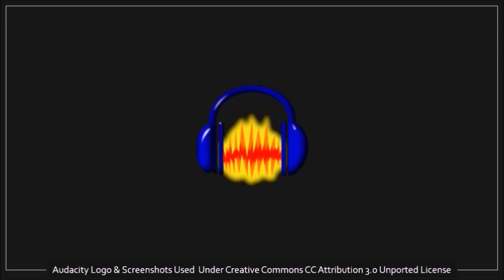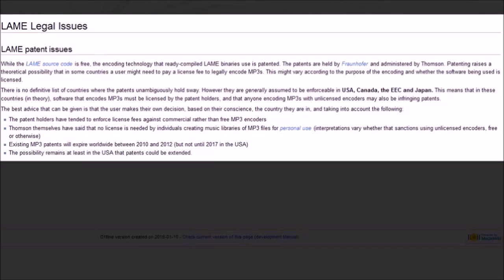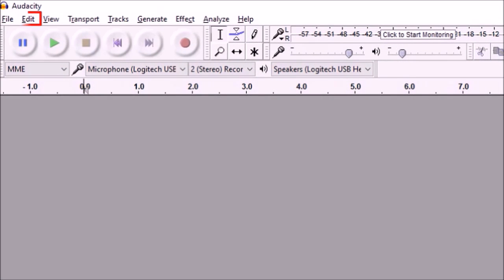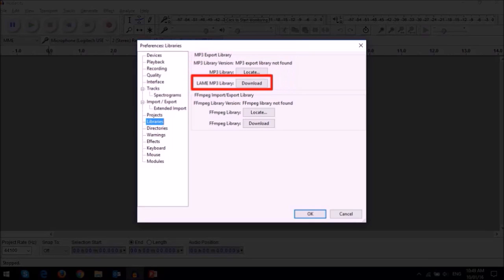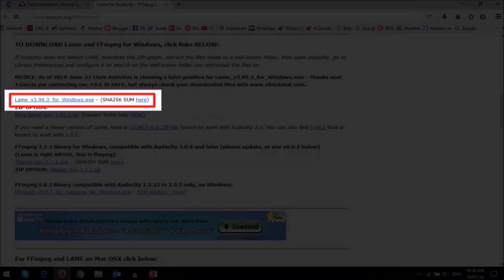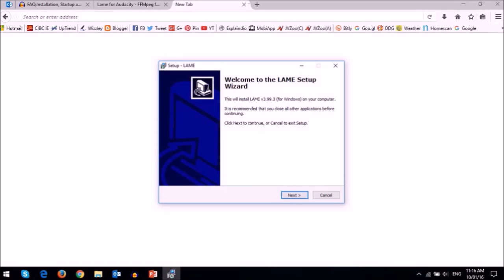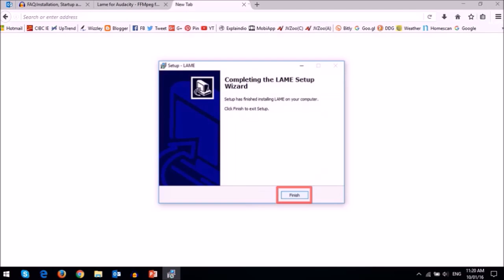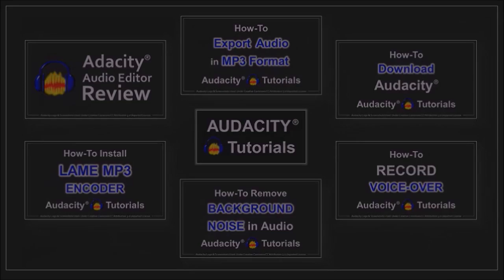How to Install LAME MP3 Encoder in Audacity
In this Audacity video tutorial, I will show you How to Install LAME MP3 Encoder. Audacity is a free open source audio editor and recorder. It is the most robust free audio editor I’ve come across so far. It works on Windows, Mac OS X, GNU/Linux and other operating systems. Audacity is distributed under the GNU General Public License (GPL).

I’ve been using Audacity since mid-2016 mainly for removing background noise from my audio recordings. I create video reviews and tutorials that I upload to my YouTube channel. I use a Logitech headset to record my audio when I do screen recordings.

Since I got my new ASUS laptop, I’ve noticed that I get a very noticeable background hiss or hum in my recorded audio. I tried various options to remove the background noise, but none was as effective as the method I’ve used to remove background noise with Audacity.

You can check the link below for more Audacity Tutorials on my YouTube channel.

CREDITS:
Audacity® is a registered trademark of Dominic Mazzoni | Audacity Logo & Screenshots Used Under Creative Commons CC Attribution 3.0 Unported License | Microsoft, Windows, and the Windows logo are trademarks, or registered trademarks of Microsoft Corporation in the United States and/or other countries.